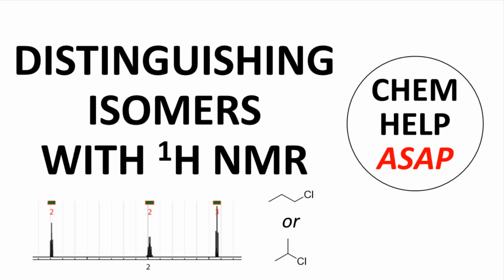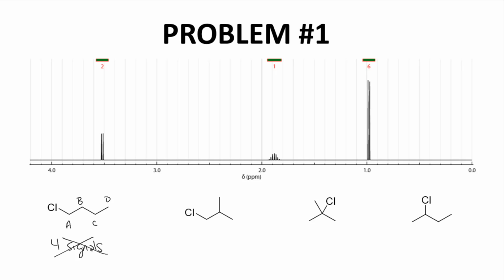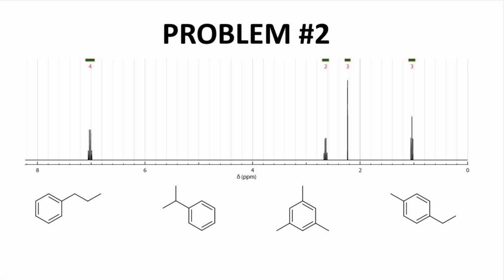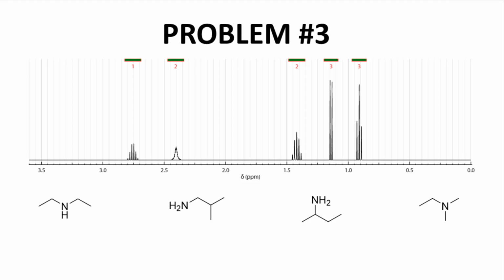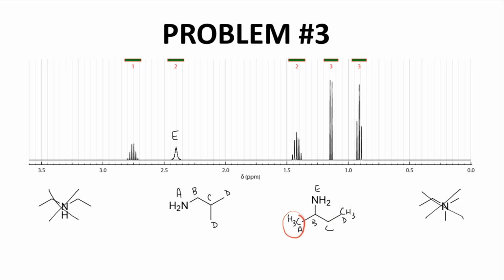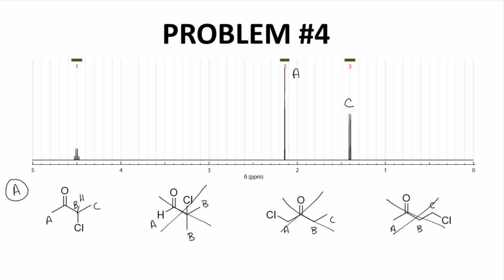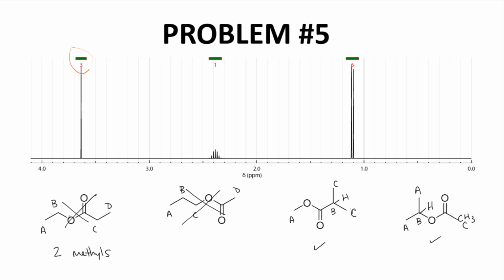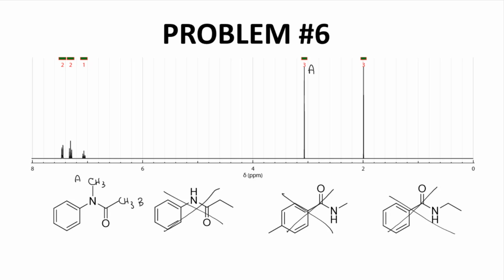distinguishing isomers by 1H NMR spectroscopy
0:00 video start
0:28 1H NMR features
2:44 problem 1
8:54 problem 2
12:40 problem 3
18:51 problem 4
21:28 problem 5
26:28 problem 6
19:57 problem 7
21:19 problem 8
22:50 problem 9
24:33 problem 10
29:40 end screen

This video practices distinguishing different structural isomers through comparing structures to 1H NMR spectra.  The key features for an NMR spectrum includes the number of signals, the chemical shift of each signal, the integration of the signal, and the multiplicity of each signal.  These items can quickly help one determine which isomer of a molecule corresponds to an NMR spectrum.  This video shows six organic chemistry NMR problems with their solutions.